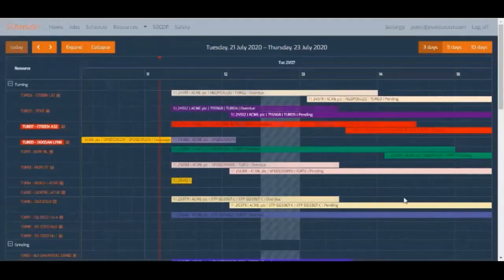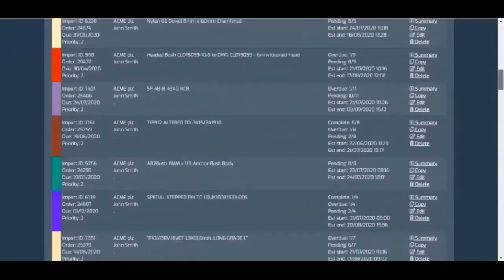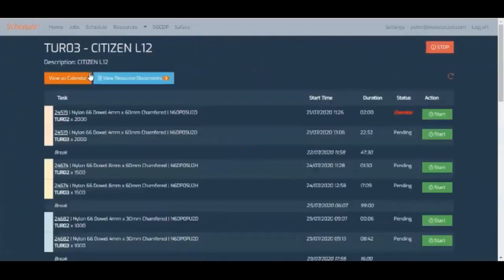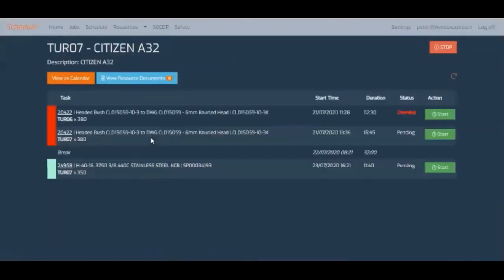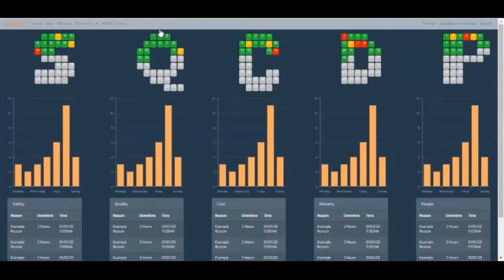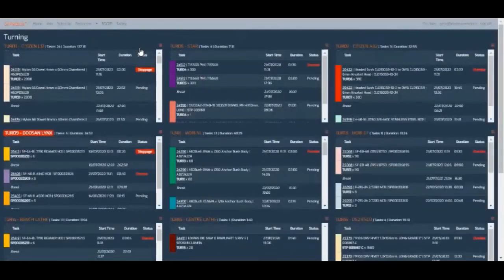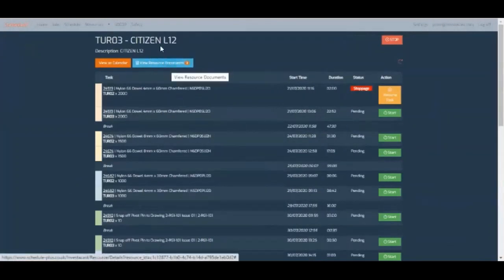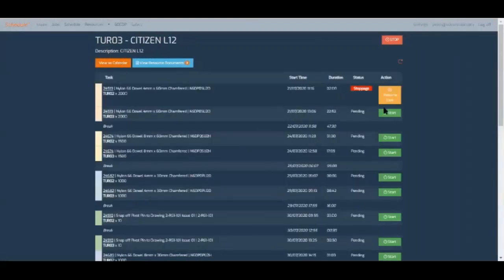Schedule+ - Production Management Software Demo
Schedule+ Production Management Software, covering

- Production Planning
- Machine Monitoring - Overall Equipment Effectiveness
- Document Allocation by Resource and Product
- H&SE Documentation
- Risk Assessment
- SQDCP Data Entry and Analysis

If you're looking for a Production Management software and data analysis/action give